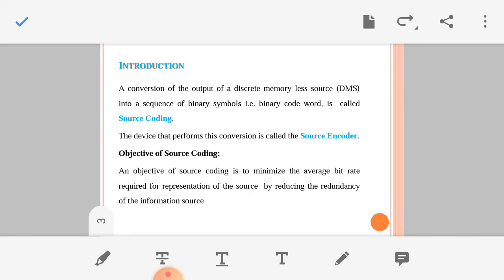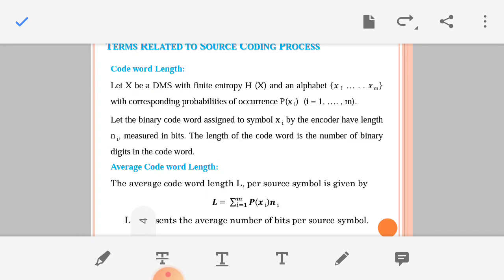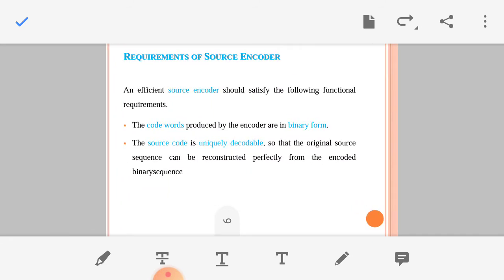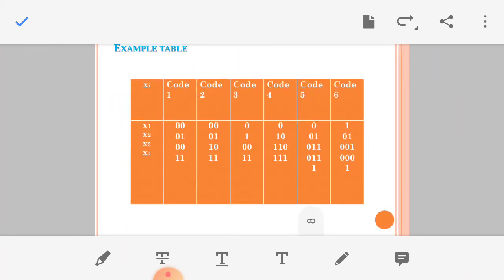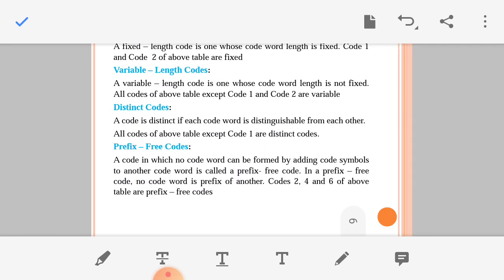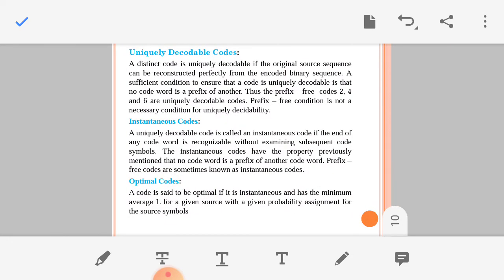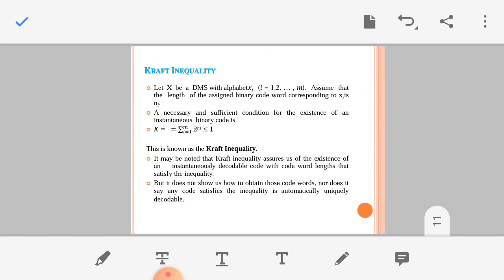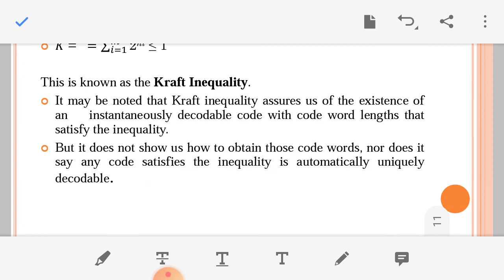Source coding in communication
Useful for BE ECE